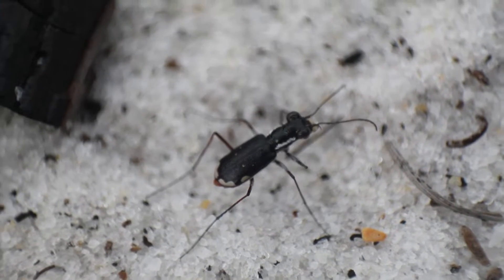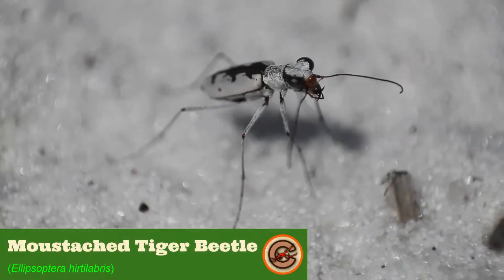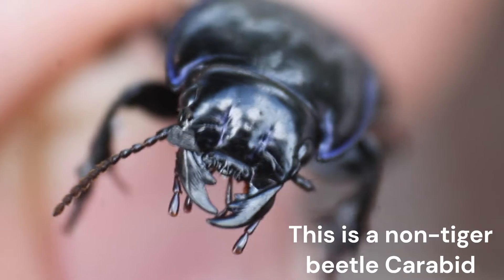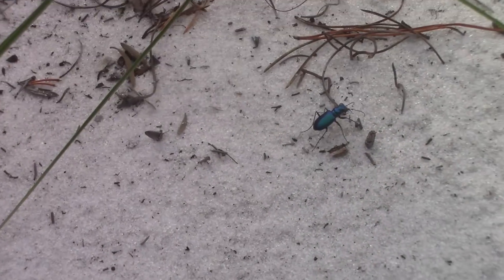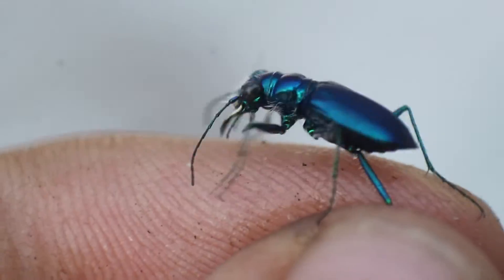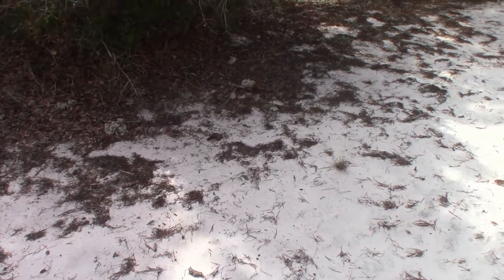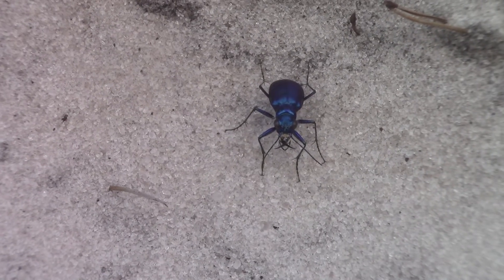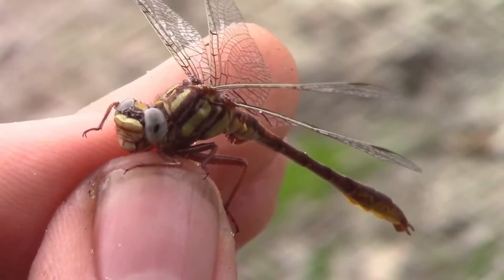Meet the World's FASTEST (and SCARIEST) Insect Predator - The TIGER Beetle!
Hello children! Today we are looking for the world's fastest running insect, the tiger beetle. While tiger beetles are a diverse group of insects, one species we get here in the scrub habitats of South Florida is one of the most beautiful beetles in the world! Don't let this beauty deceive you though, as these beetles are some of the most efficient insect predators in the insect world. Let's search for these amazing animals!